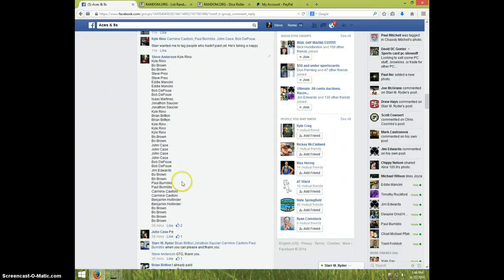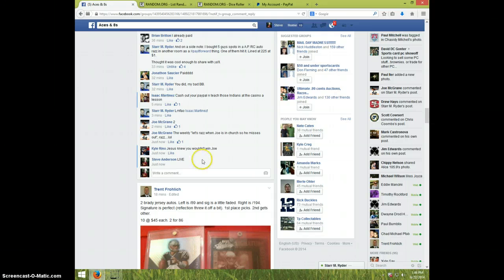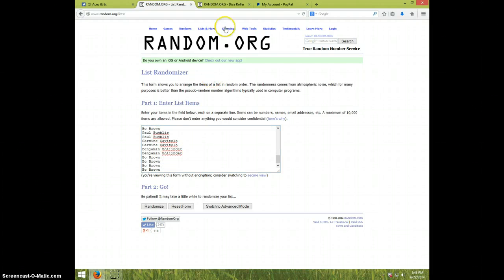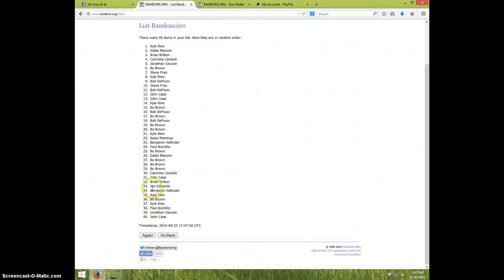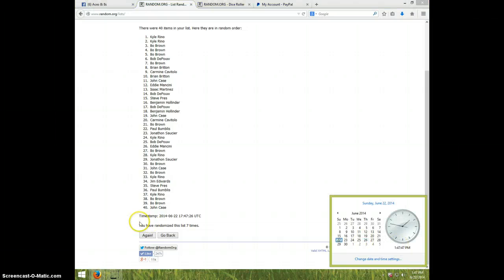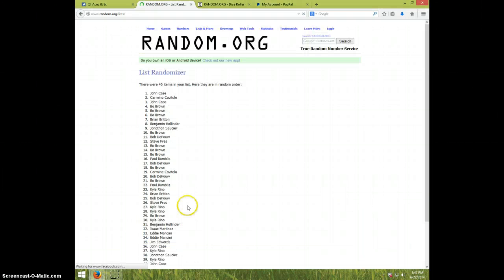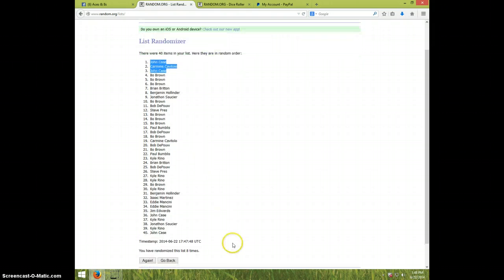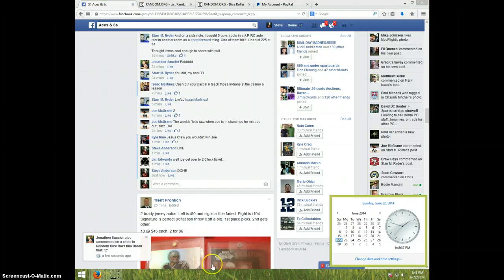3 WINNER LUCK RAZZ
STARR RYDER